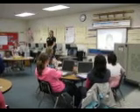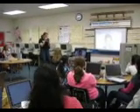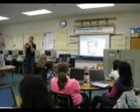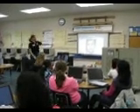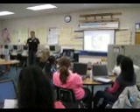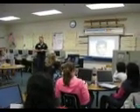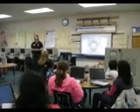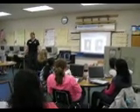2010 GEMS Conference at Dogwood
The 2010 Girls Excelling in Math and Science Conference, held at Dogwood Elementary School in Reston, Va., offered girls in grades 5 and 6 the chance to learn about math and science from women in those fields. New this year was a workshop on how computers are used to help solve crimes. Girls got to see how photos and videos can be manipulated with software to help law enforcement.